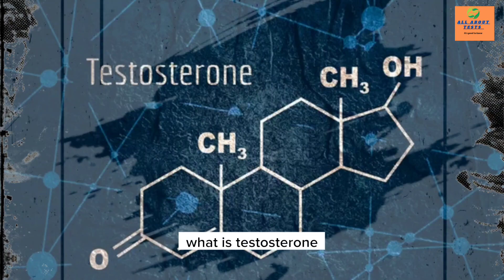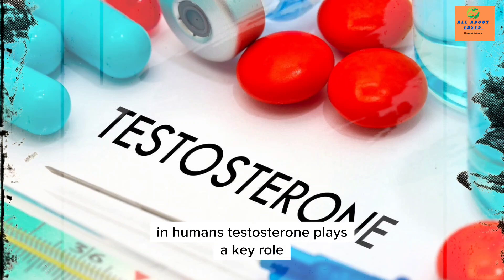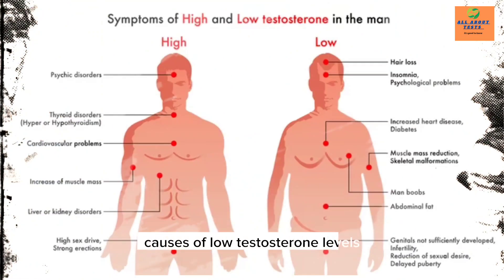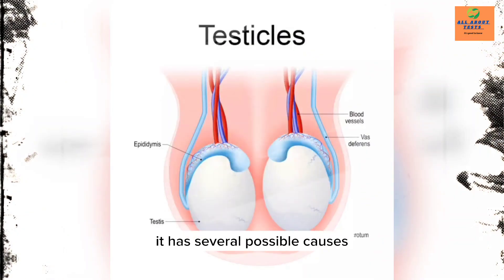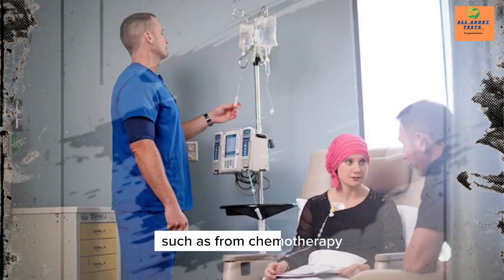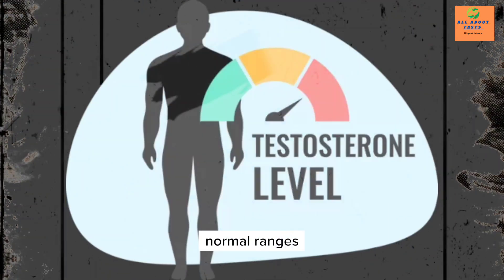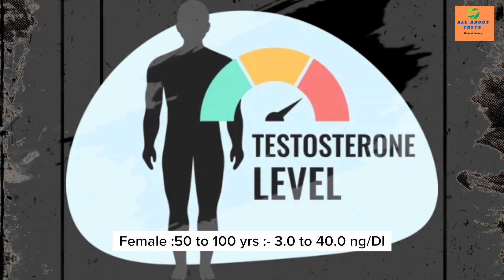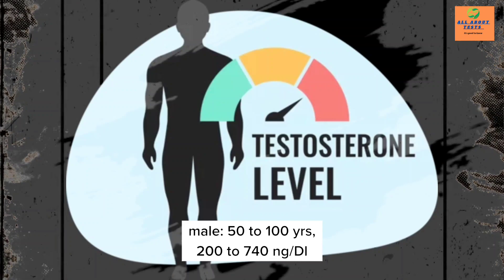Testosterone | Importance of Testosterone, Causes of Low Testosterone & Increase Testo#testosterone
What is testosterone | functions of testosterone | causes of high and low testosterone levels | healthy diet to increase testosterone levels | normal ranges | increase testosterone naturally | importance of testosterone.